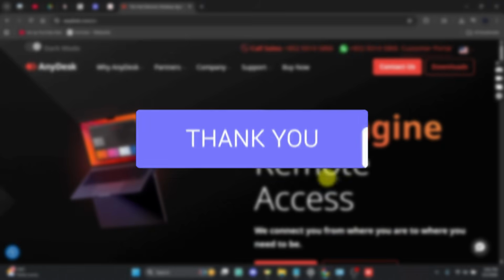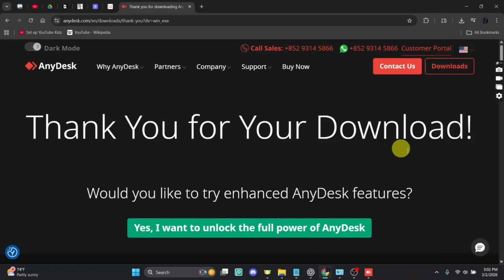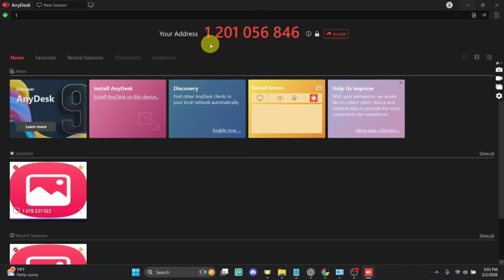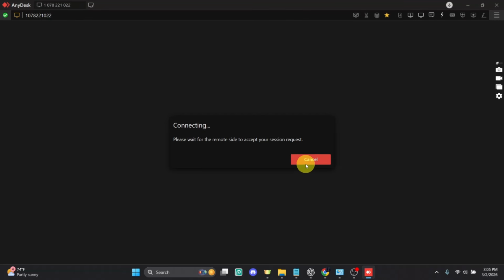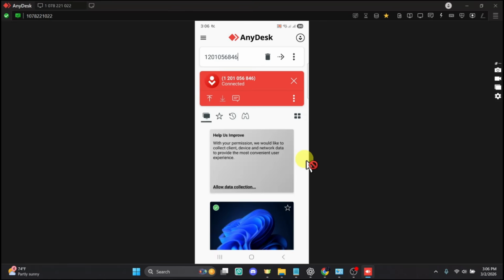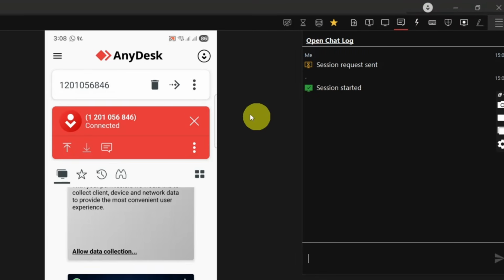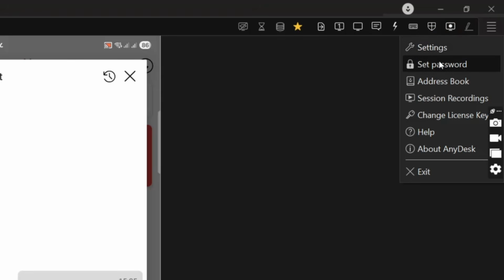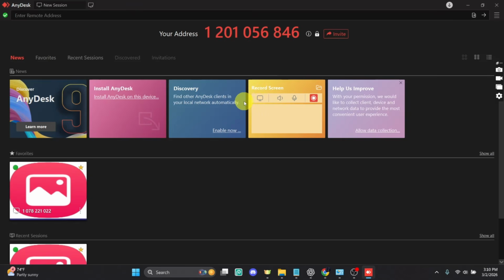AnyDesk Tutorial: How To Use AnyDesk - For Beginners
Learn how to use anydesk in this anydesk tutorial in this video.

GuideRealm